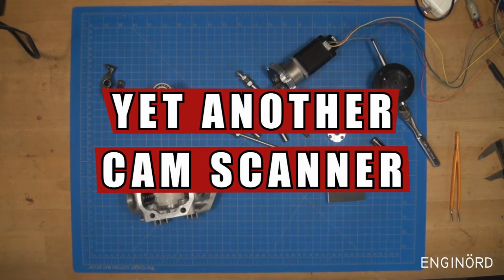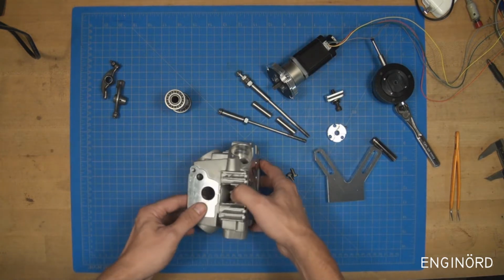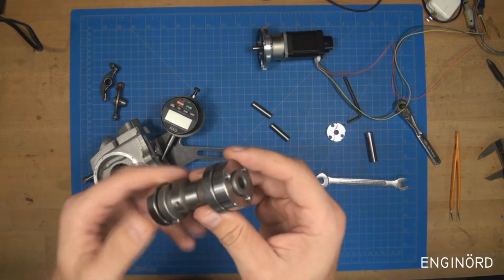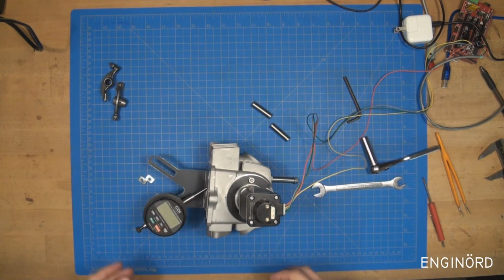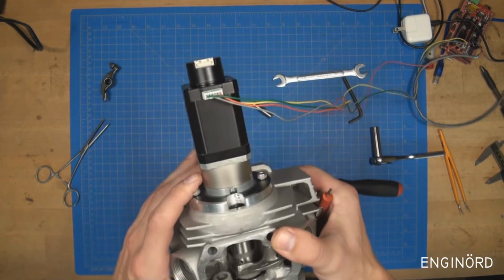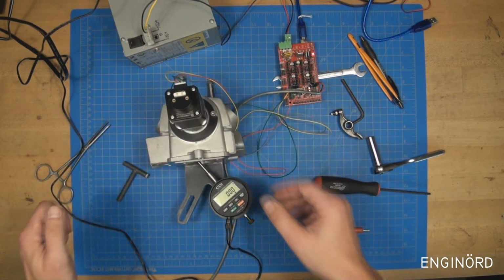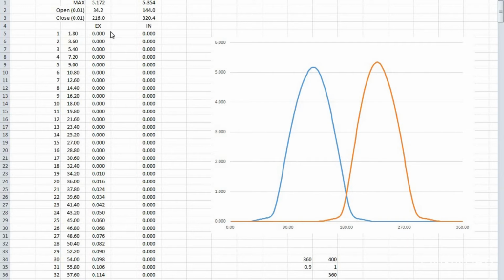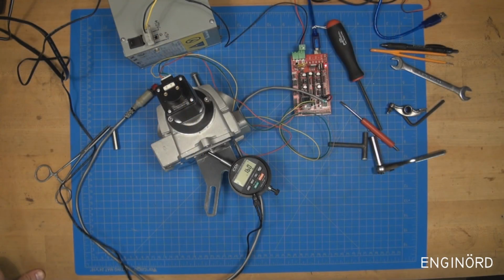Yet another cam scanner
I've built a new cam scanner for my engine project. In this video you can see the construction, use and the measured data. here is a link for the old cam scanner video